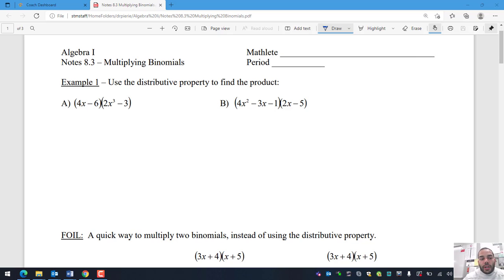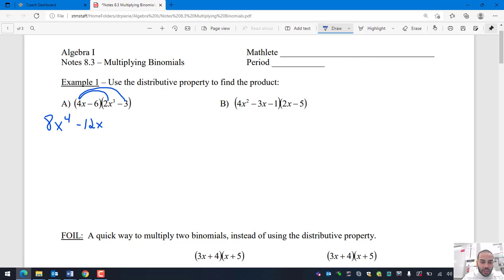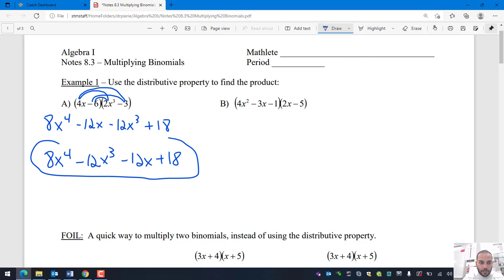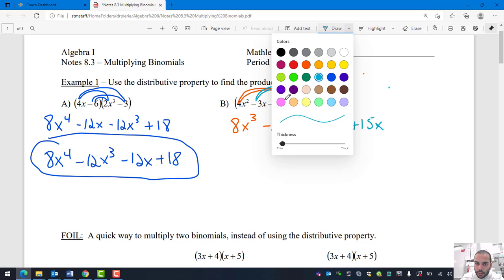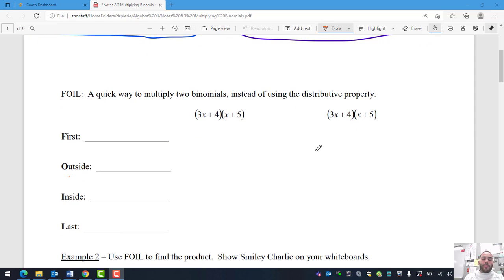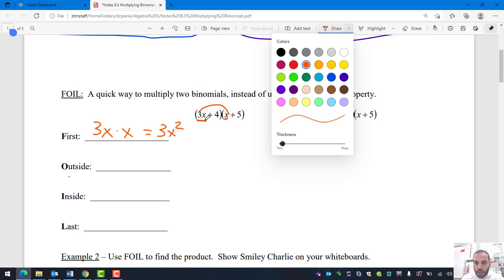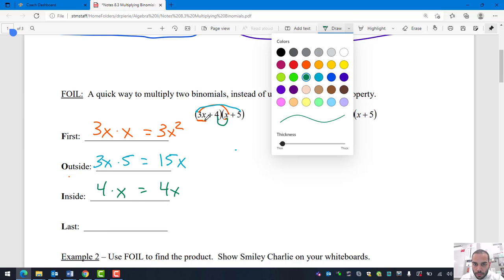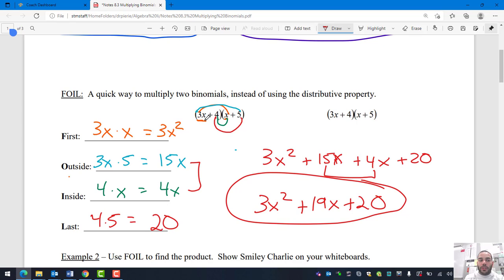8.3 Part 1